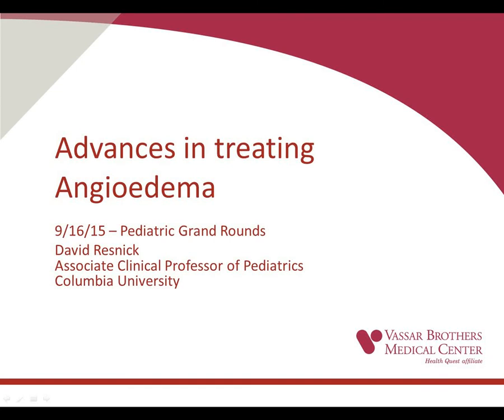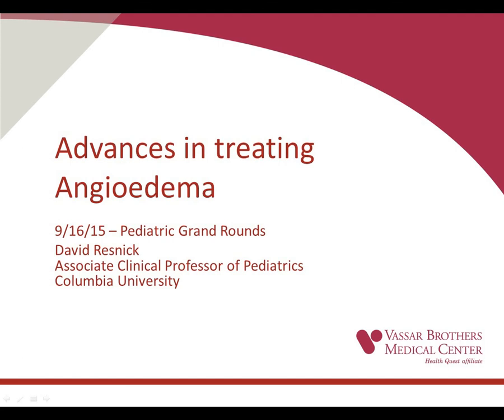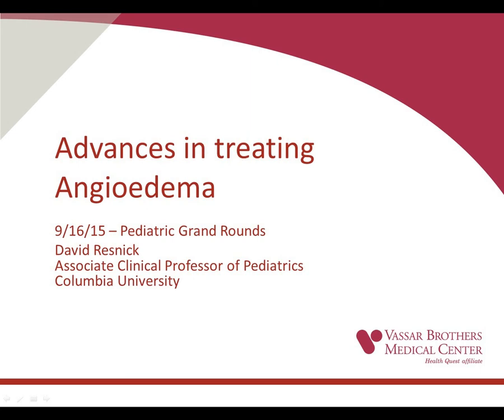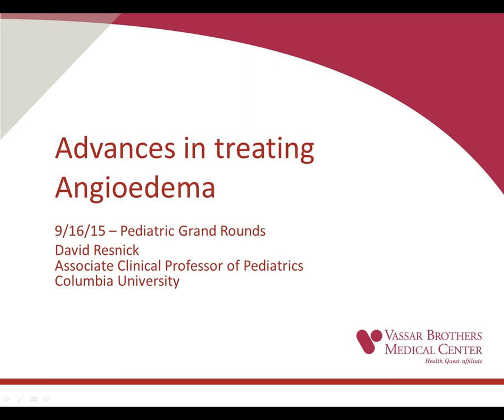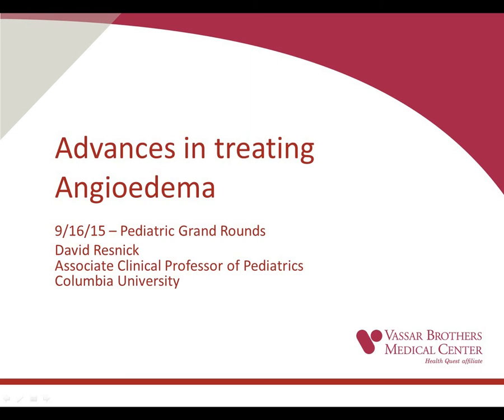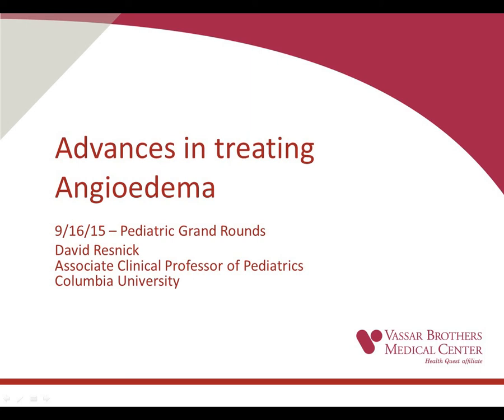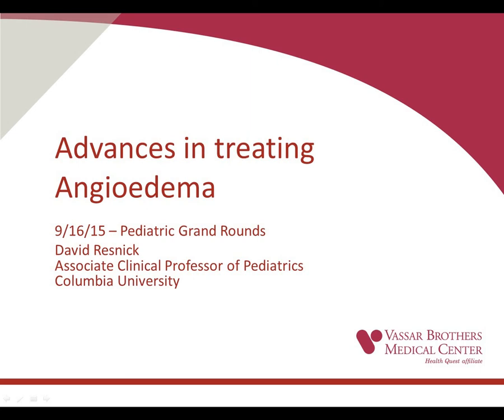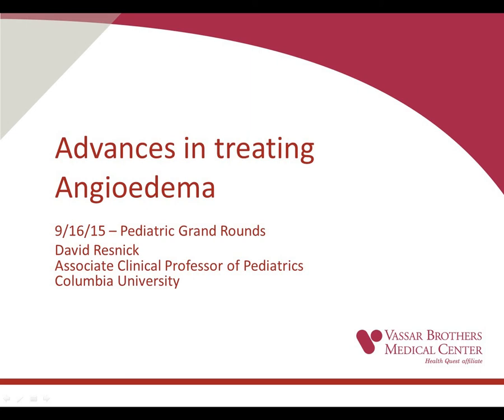Advances in Treating Angioedema